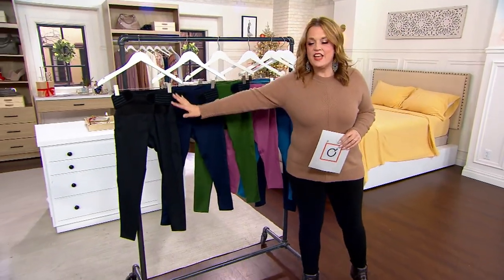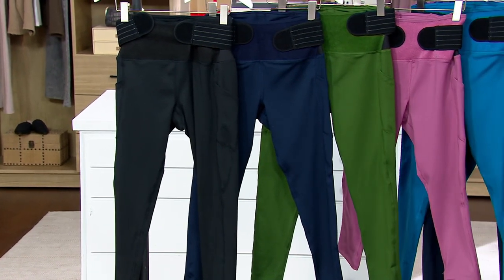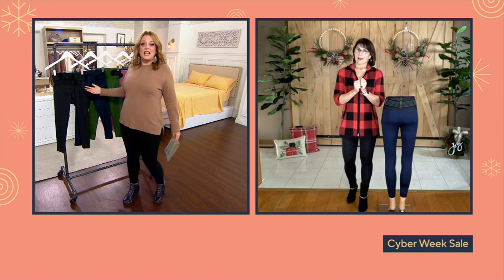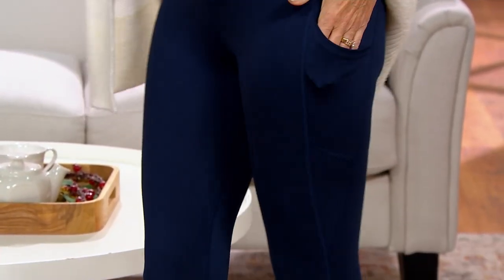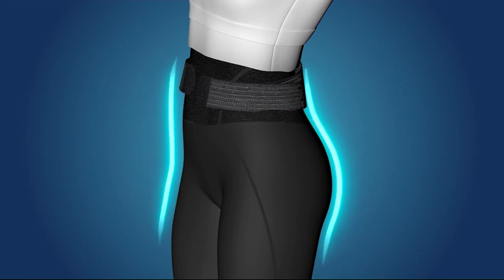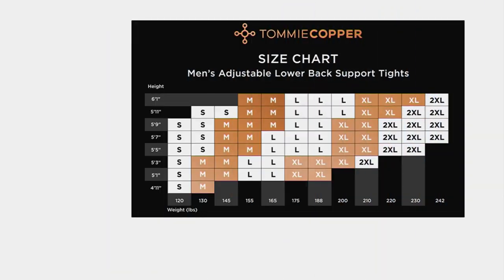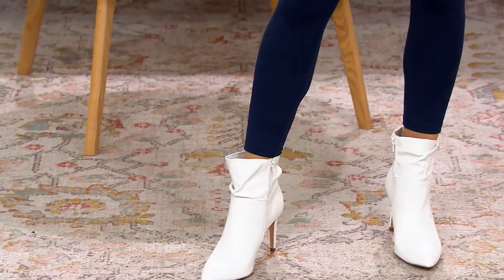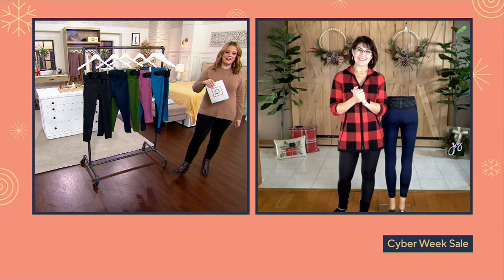Tommie Copper Choice of Adjustable Back Support Leggings on QVC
Tommie Copper Choice of Adjustable Back Support Leggings